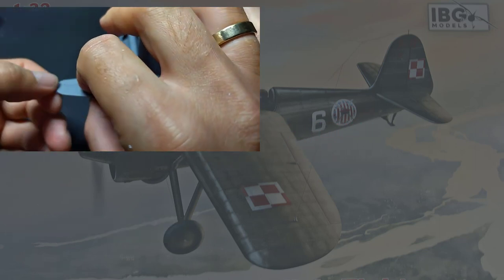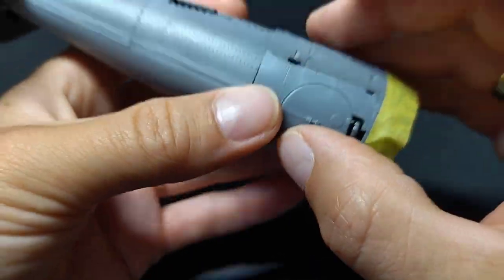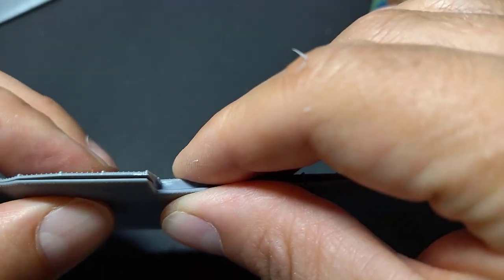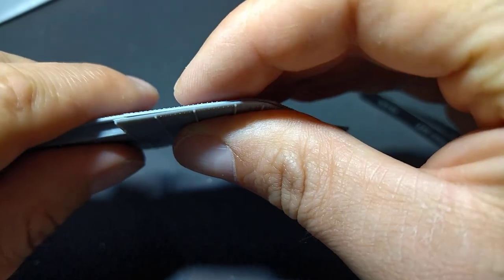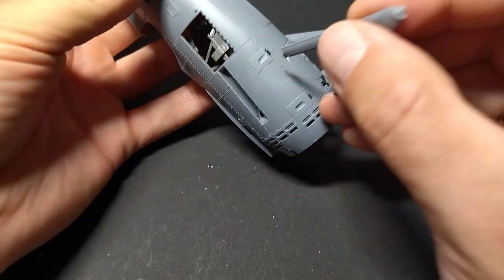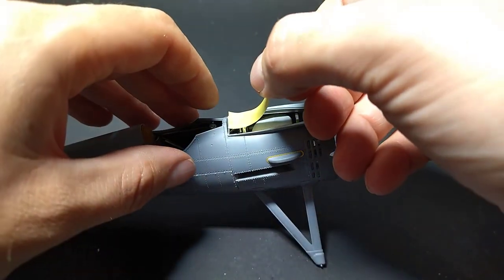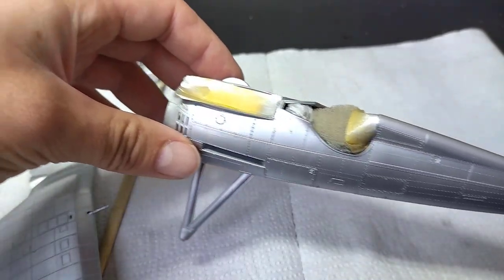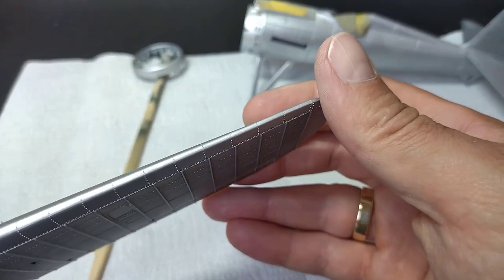BUILD 2/4 PZL P.11c 1:32 IBG 32001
BUILD 2/4 PZL P.11c 1:32 IBG 32001 Wings, Putty, Paint base.

The PZL P.11 was a Polish fighter aircraft, designed in the early 1930s by PZL in Warsaw. It was briefly considered to be the most advanced fighter aircraft design in the world. The PZL P.11 served as Poland's primary fighter defence in the Polish campaign of 1939, but by that point was outdated due to rapid advances in aircraft design in comparison to more advanced contemporary fighters, including the Hawker Hurricane and Messerschmitt Bf 109. The aircraft was conventional in layout, with high wings, all-metal, metal-covered. The cockpit was open. An internal fuel tank in a hull could be dropped in case of fire emergency. The armament was two 7.92 mm machine guns on hull sides, though a third of the P.11cs had two additional machine guns in the wings. The P.11c could carry four small 12.5 kg bombs (P.11a could not). The radial engines used were: P.11a: Bristol Mercury IV S2 (normal: 525 hp (391 kW), maximum: 575 hp); P.11b: Gnome-Rhone 9Krsd (550 hp, max: 595 hp), P.11c: Bristol Mercury V S2 (565 hp, max: 600 hp) or Mercury VI S2 (590 hp, max: 630 hp), P.11f: Gnome-Rhone 9Krse (560 hp, max: 610 hp).